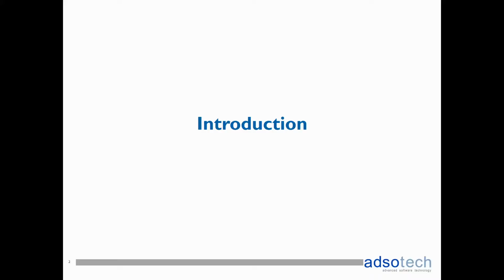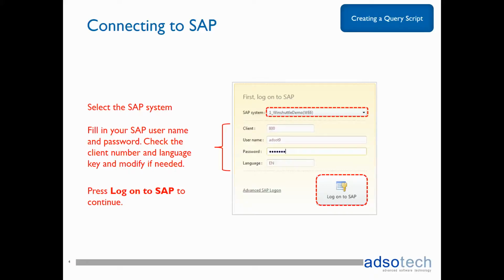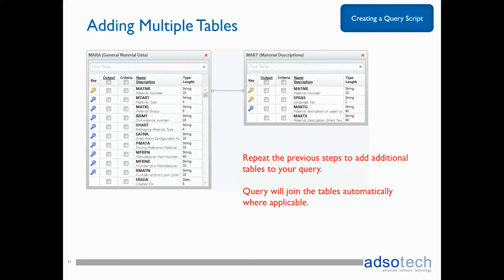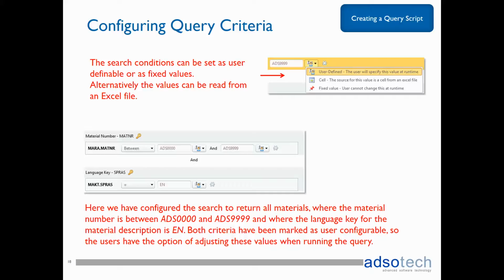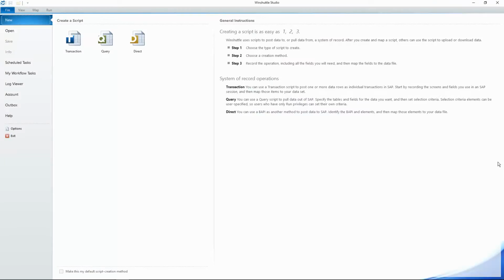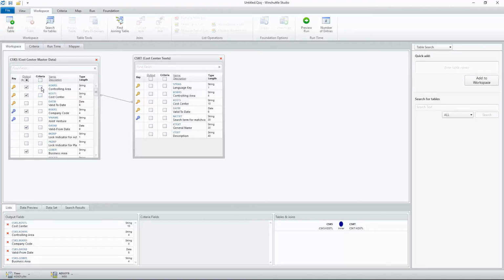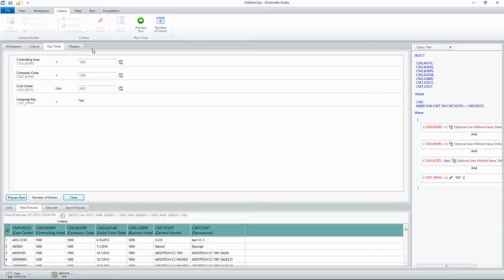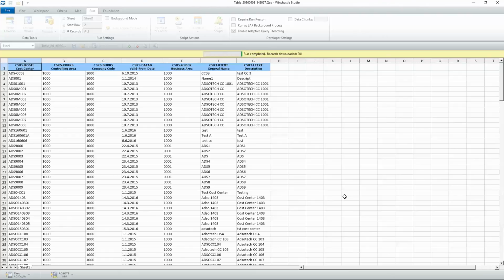Getting Started - Query 11 Training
Timo Y. from ADSOTECH walks us through Query 11 Training.